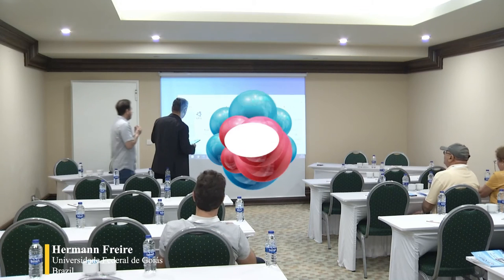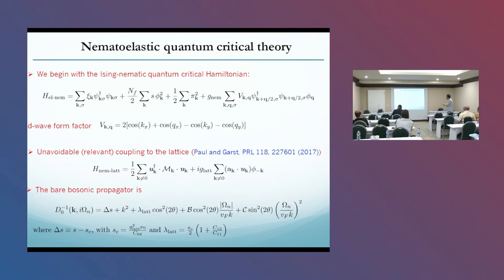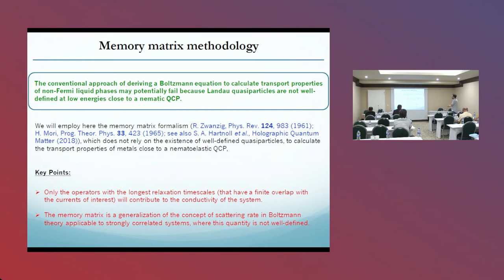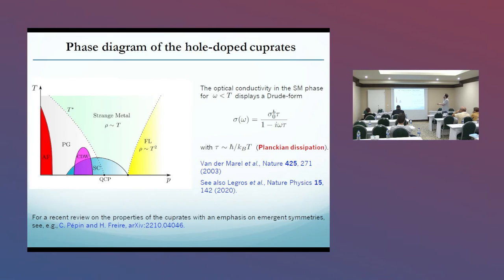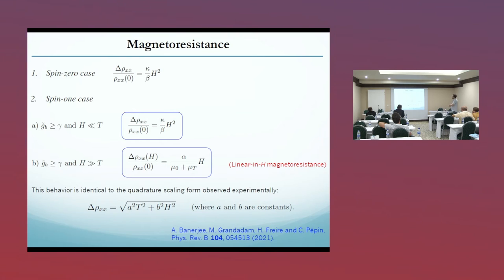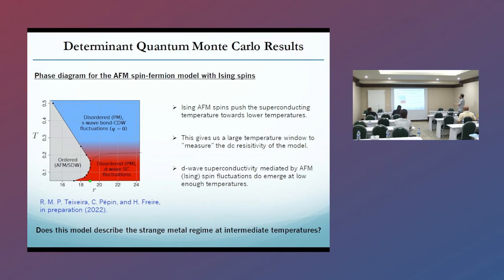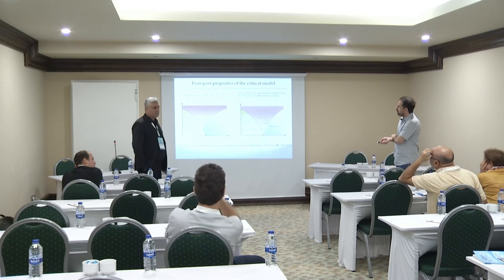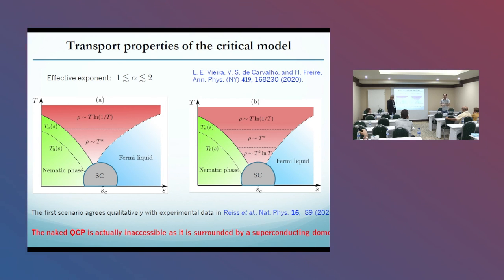Hermann Freire-Instituto de Física, Universidade Federal de Goiás, 74.001-970, Goiânia-GO, BRAZIL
Titled: TRANSPORT PROPERTIES OF EFFECTIVE 2D MODELS FOR HIGH-Tc SUPERCONDUCTORS
Abstract: We  calculate  the transport  propertiesassociated  with  an  Ising-nematic  quantum  criticalpoint  in the presence of disorder and acoustic phonons in the lattice model[1]. To this end, we use the memory-matrix transport theory, which has a crucial advantage compared to other methods of not relying on the existence of well-defined quasiparticlesin the low-energy effective theory. As a result, we obtain that by including an unavoidableinteraction between the nematic fluctuations and the elastic degrees of freedom of  the  lattice(also  called  the  nematoelastic  coupling),  the resistivityof  the  system  as  a  function  of temperature  obeys  a  universal  scaling  form  described  by (T)~ T  ln(1/T) at  high  temperatures, reminiscent  of  the  paradigmatic  strange  metal  regime  observed  in  many  strongly  correlated  compounds. However, in the low-temperature limit,the properties of the quantum critical state change in an important way depending on the types of disorder present in the system: It can either recover a Fermi-liquidregime or  it  could  exhibit  yet another  non-Fermi  liquid state.  Moreover,  we also study  the  pairing  instability  of thissystem nearsucha  quantum  critical  point.  We demonstrate  [2]thatthe  nematoelastic  couplingprovides  a  knob  that  allows  us  to  investigate  the  emergence  of  the superconducting(SC)phaseat  low temperatures,  as  an  instability  from  either  a  non-Fermi  liquid  or  a  Fermi  liquid  normal  state.  The  phase transitions between the SC and these normal states are characterized by different critical exponents, which may also vary for each gap symmetry. Finally, we argue[2]that these results might explain the dependence of Tcin the vicinity of the nematic quantum critical point exhibited by the compoundFeSe1−xSx.From a broader perspective, our results alsoemphasize the key role played by both phonon and disorder effects in the Ising-nematic   quantum   criticalityscenarioto  addressrecent   experiments   in someiron-based superconductors.Furthermore,  from  a  numerical point  of  view,  wealsoimplement[3]a  non-perturbative  sign-problem-free  quantum  Monte  Carlo(QMC)methodas  another  techniqueto  obtain  the  transport coefficients oftwo-dimensional models that are relevant to describesomehigh-Tcsuperconductors. As anapplication  of  this  method,  we study  theantiferromagnetic  (AFM)quantum  critical  model with  two fermionic flavors on  a  square  lattice forIsing  spins.Consequently,  we  findthatin  addition  to  an  AFM phase,  a  d-wave  superconducting  phaseemergesupon  dopingfor  strong spin-fermion coupling.Thisresulthas  some  similarities  to  the  behavior  found,  e.g.,  in  the  cuprate  superconductors.  However,  an important   question   remains   whether   a   non-Fermi-liquid   metallic   regime   exists   at intermediatetemperatures, exhibiting hallmark strange-metal transport phenomenology aboveTc. We will presentour latest sign-problem-free QMC resultswithin the  AFMquantum  criticality  scenario regarding  this fundamental question.
References:
[1]L.E. Vieira, V.S. de Carvalho,H. Freire, Ann. Phys.(NY), 419, 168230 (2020).
[2]V.S. de Carvalho,H. Freire, Phys. Rev. B,105, L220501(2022).
[3]R.M.P. Teixeira, C. Pépin,H. Freire, in preparation(2022)